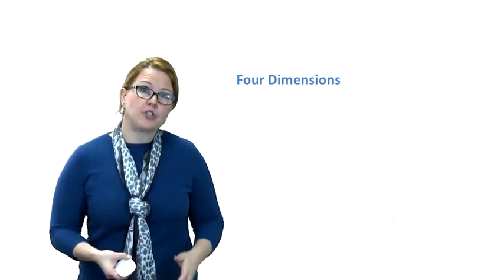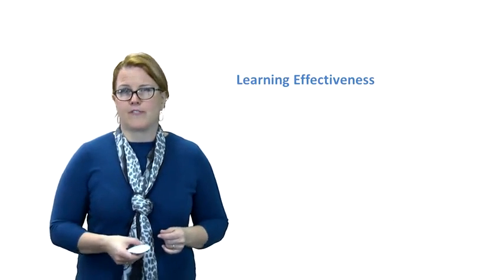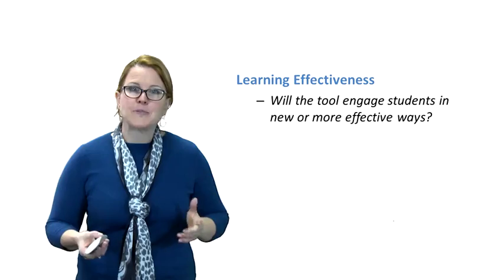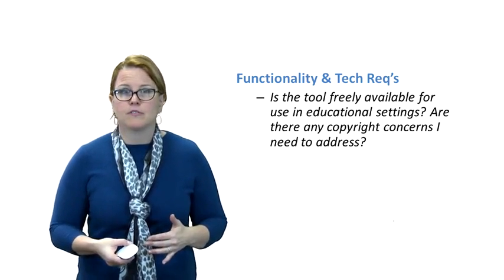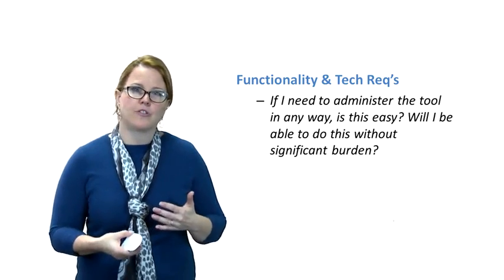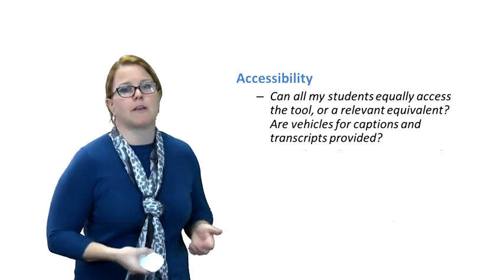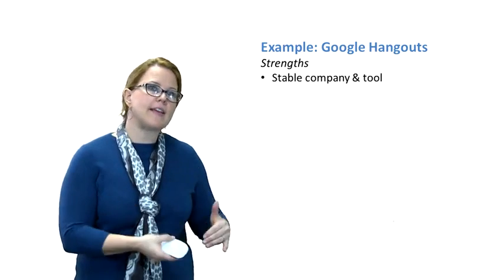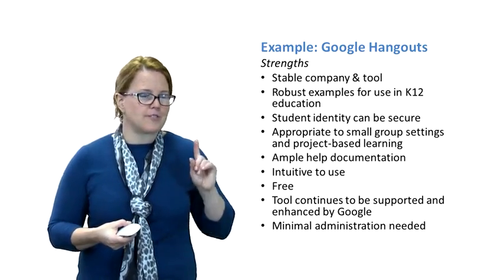Module 1: Evaluating and Implementing (16:47)